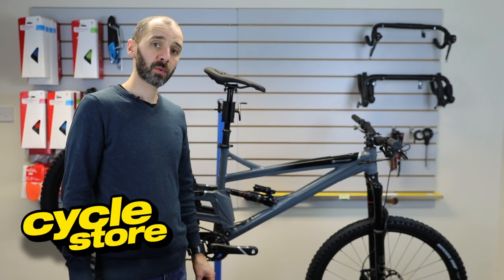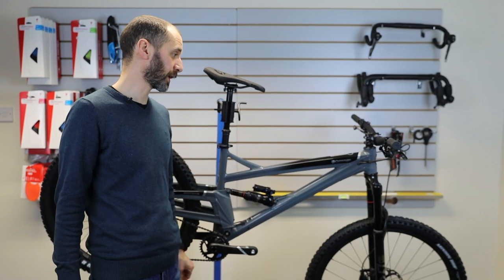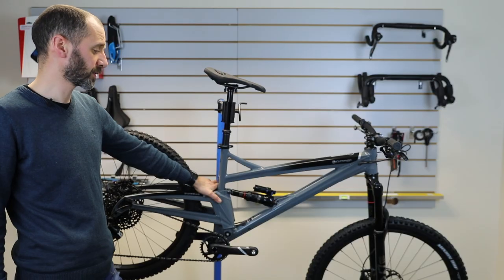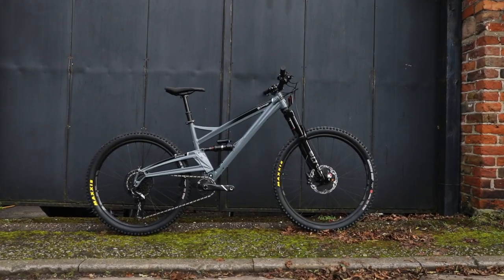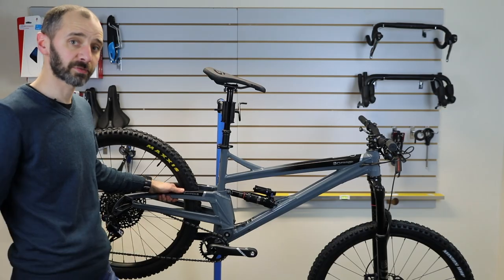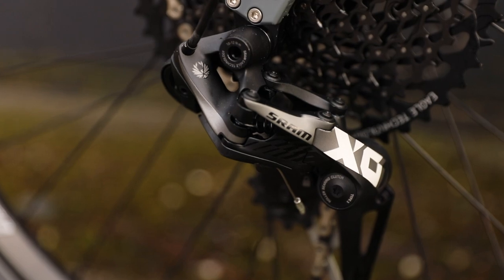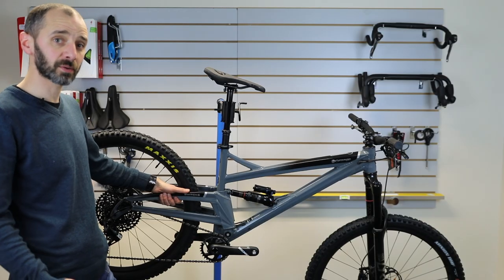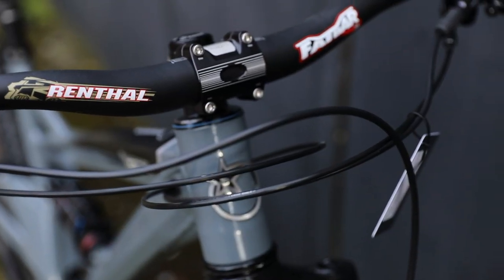Orange Switch 6 MTB Review | A Quick Look | Cyclestore.co.uk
We had a quick look at the new Orange Switch 6. With different wheel sizes and travels, Orange are the first to bring a bike of it's kind to the market. We're excited to see how other people follow suit. Excited to see how it handles out on the big stuff, we had a quick look in the shop. We have a bike available to demo today, so if you're interested, get in contact!